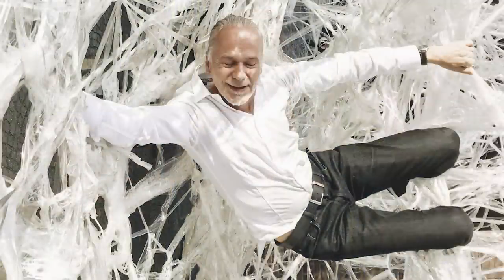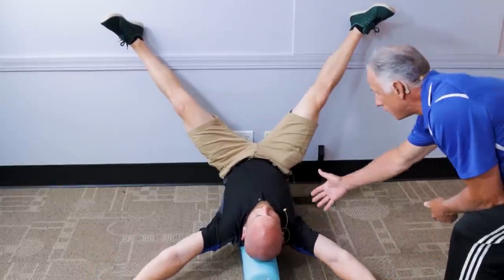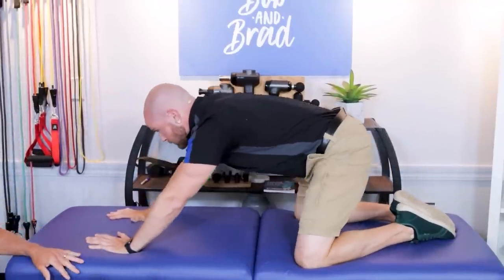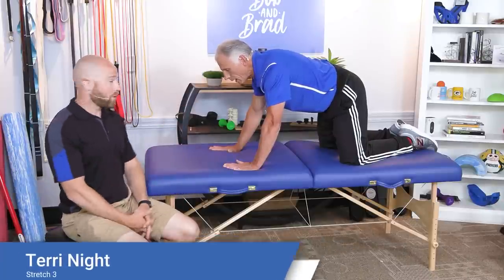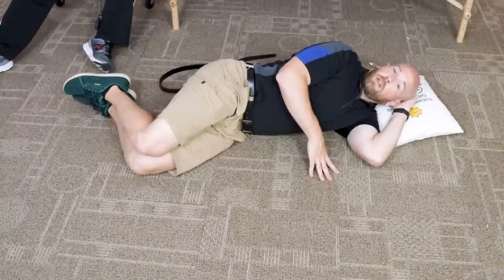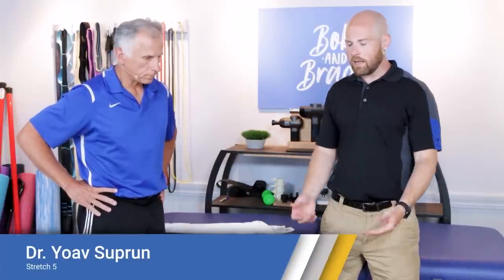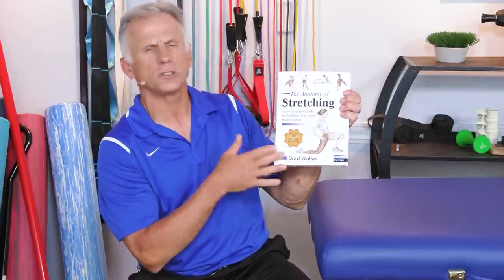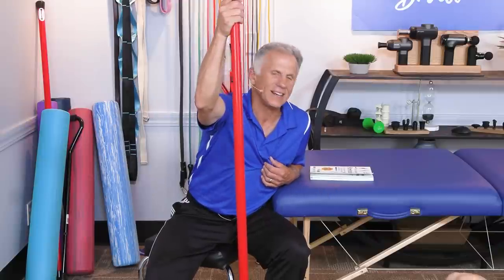7 Experts Share The Best Stretches For Age 50+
Brad and Mike demonstrate 7 of the best stretches to help you feel young again.

Video Chapters
0:01 Intro
0:26 Robert Schleip Stretch
1:43 Advanced Robert Schleip Stretch
2:56 Rick Olderman Stretch
4:22 Emphasizing Rick Olderman Stretch
4:43 Seated Rick Olderman Stretch
5:49 Terri Night Stretch
7:49 Mark Cucuzzella Stretch
10:07 Yoav Suprun Stretch
12:16 Brad Walker Stretch
14:31 Stuart McGill Stretch
15:56 Seated Stuart McGill Stretch
17:09 Outro

Featured Products

We’re giving away a Bob and Brad Posture Pad!